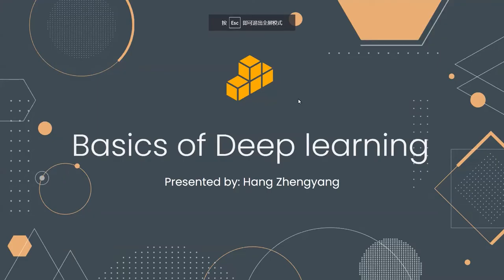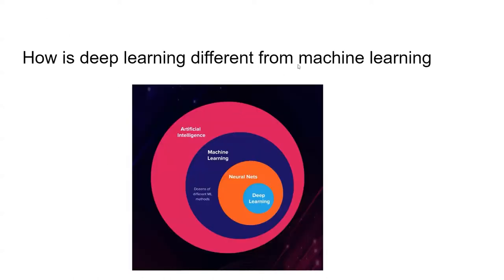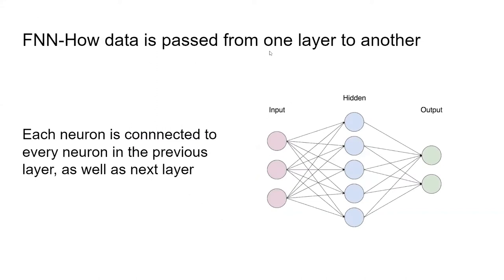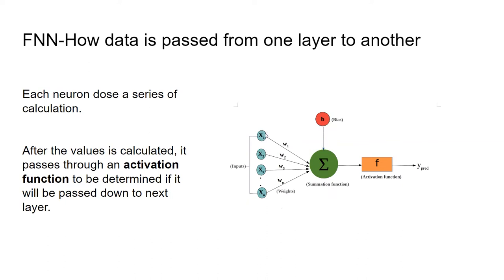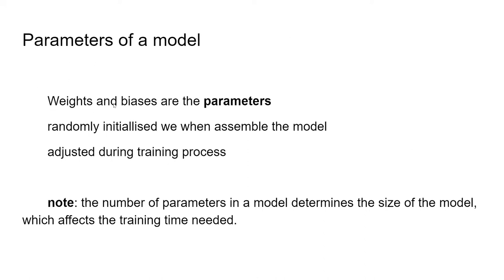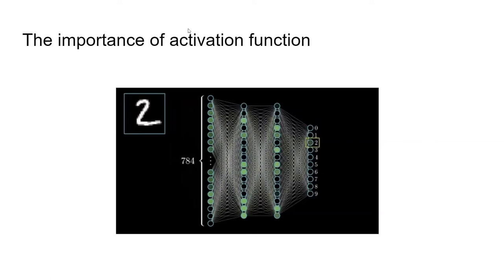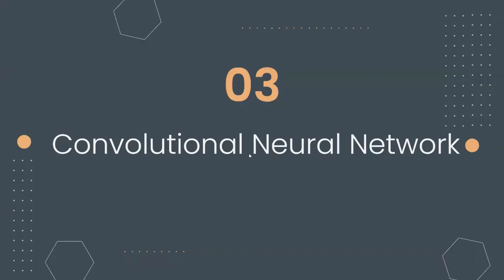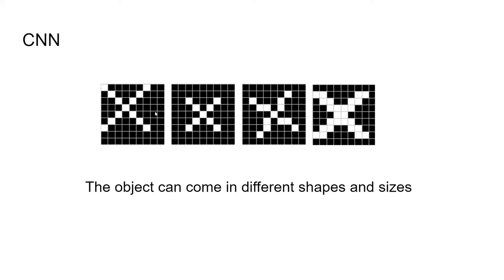Basics of Deep Learning - Workshop Playback | BuildingBloCS 2022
This workshop was conducted on Tuesday, 31 May 2022, at [GMT +8] 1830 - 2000

This workshop will teach basic but important ideas in deep learning and is focused on introducing key concepts and building an understanding of how deep learning works and see the big picture in the world of AI.